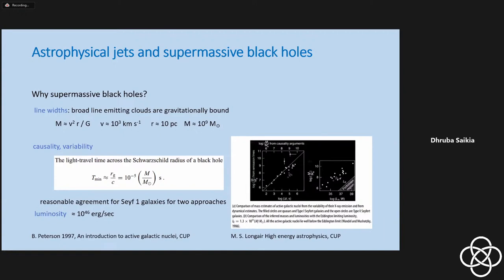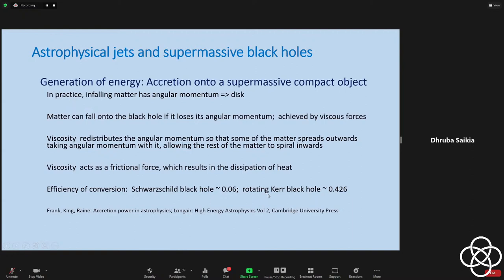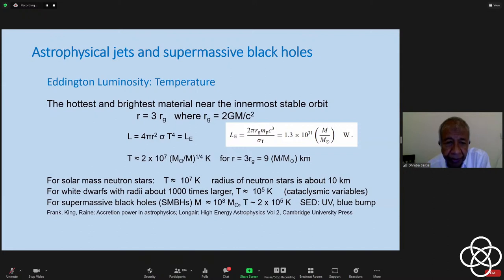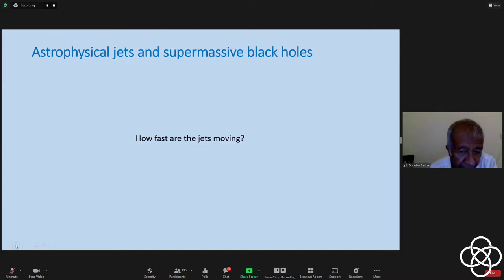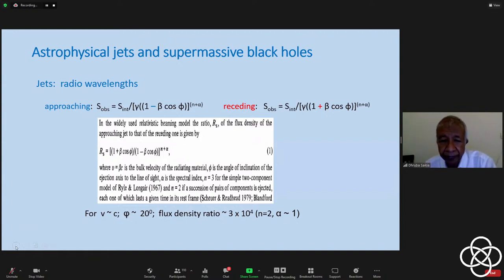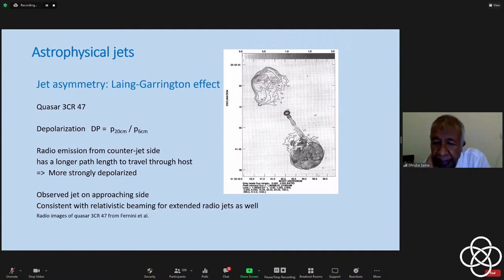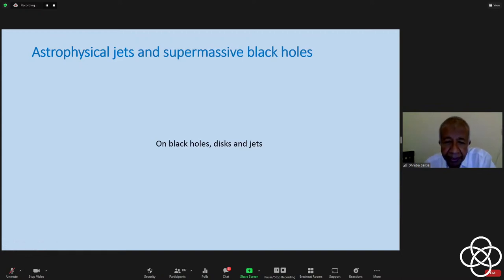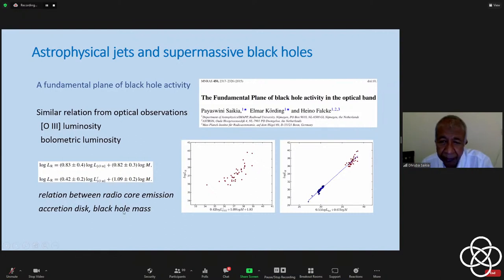ISSAA & RCAA 2021: Supermassive black holes and relativistic jets by Prof. Dhruba Saikia